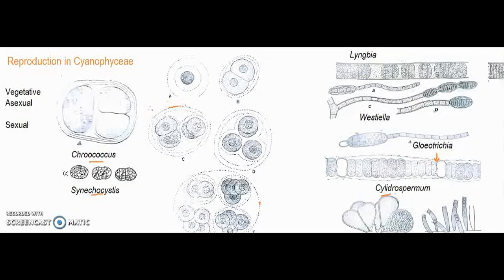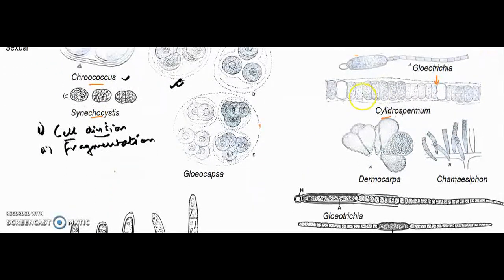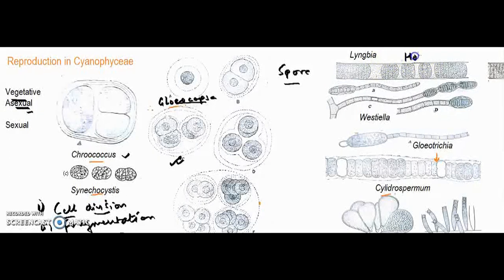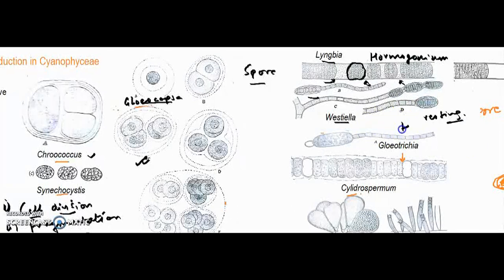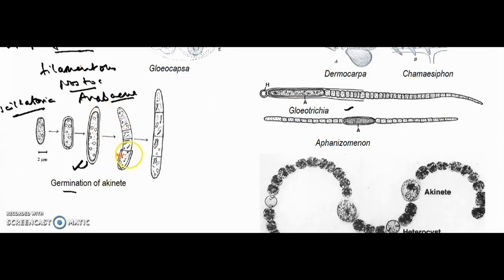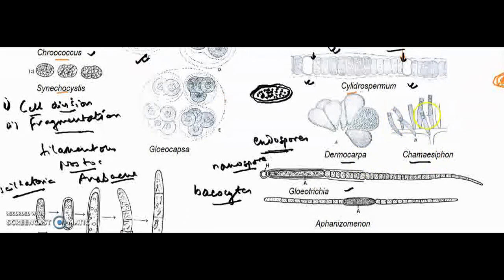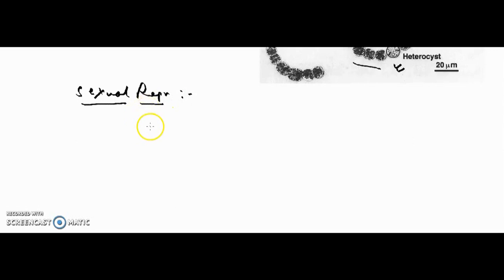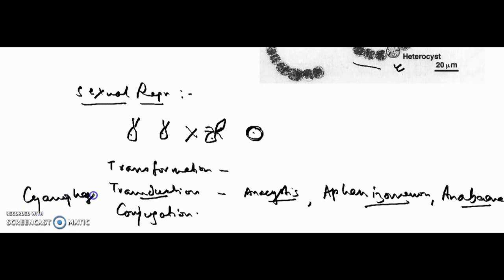Reproduction in Cyanophyceae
I know the audio quality is not so good...I am working on that...but see the matters whether they satisfy your need or not...criticism is most welcome. appreciation even more...